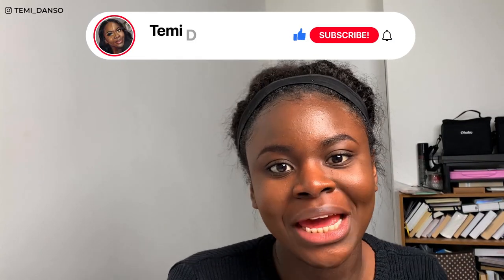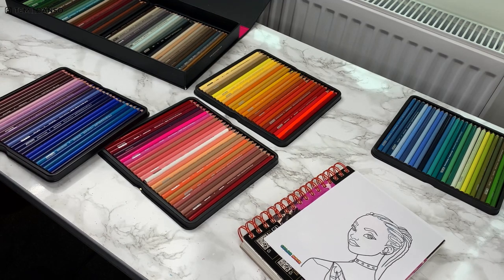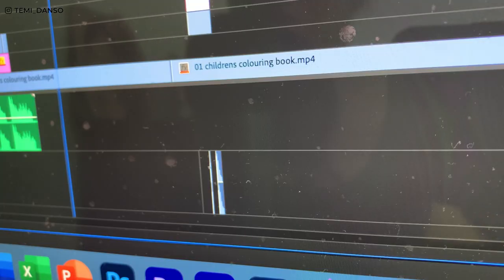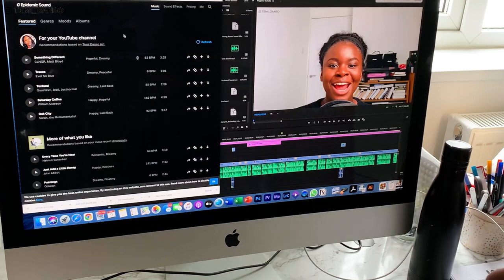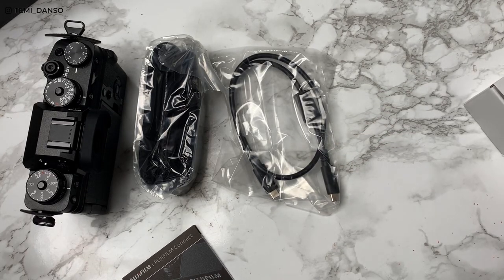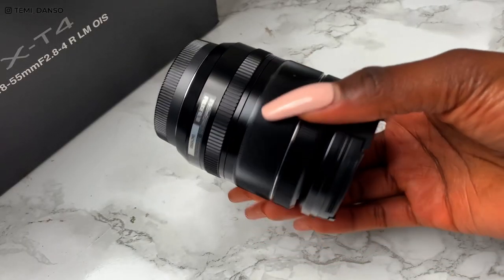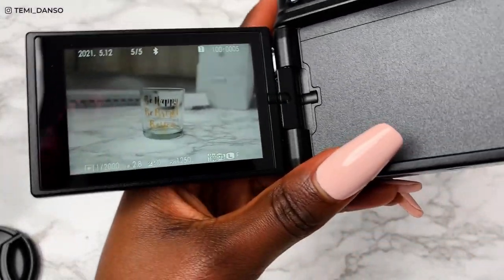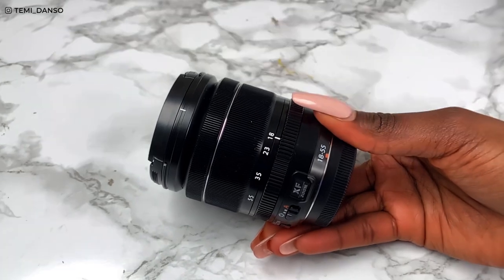Finally got a camera!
Welcome to another studio vlog. Today I'm sharing a day in the life, unboxing my new Fujifilm XT-4 camera and filming and editing a YouTube video.

Amazon Storefront

- iPhone XS Max
- Neewer Ring Light